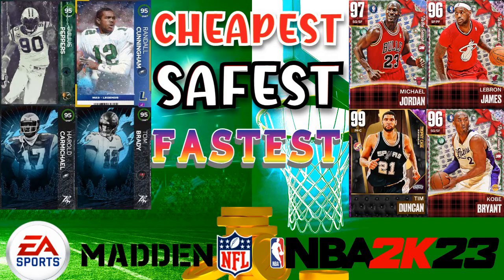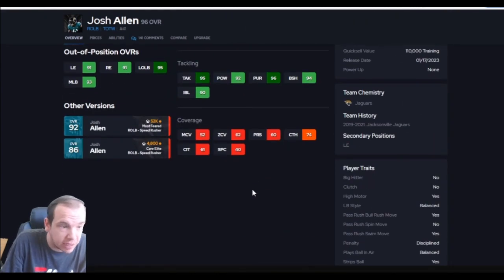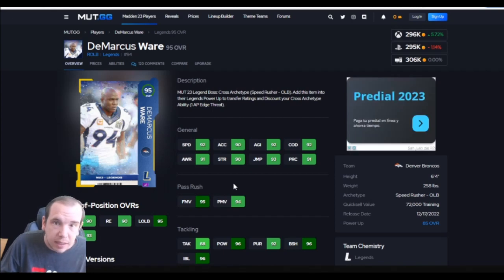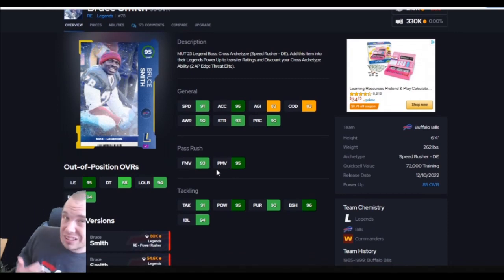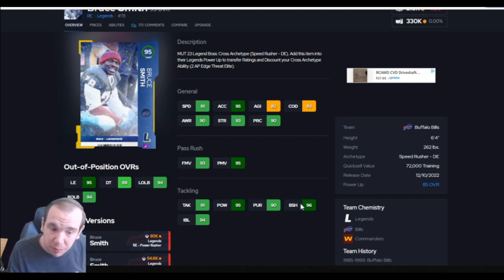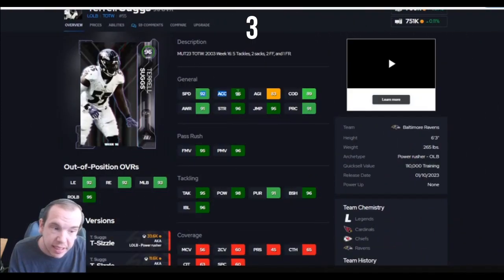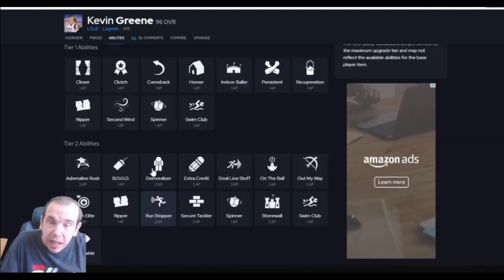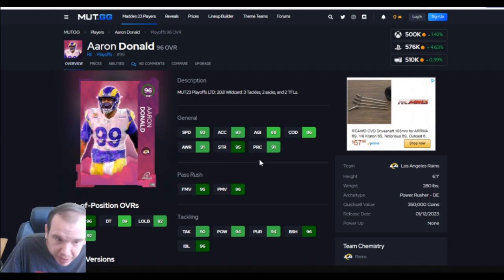The Top 10 Pass Rushers in Madden 23